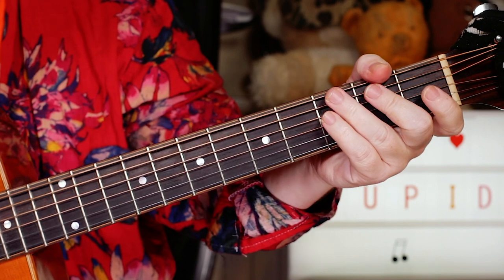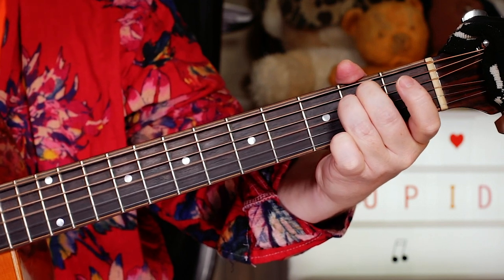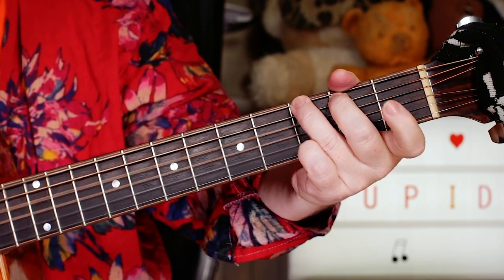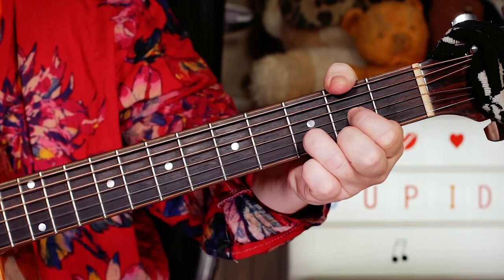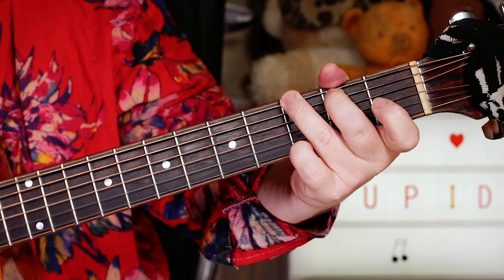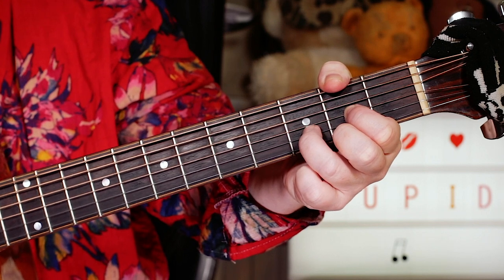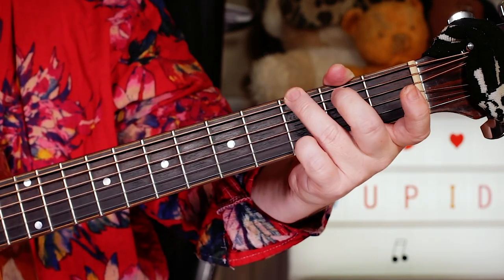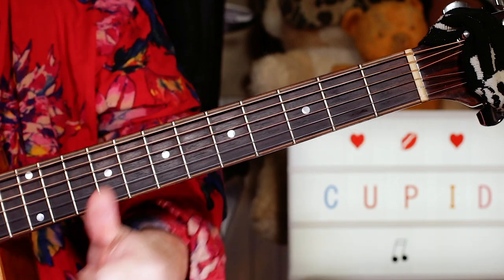'Cupid' Sam Cooke Easy Aciustic Guitar Lesson